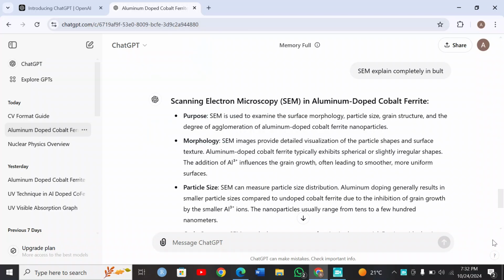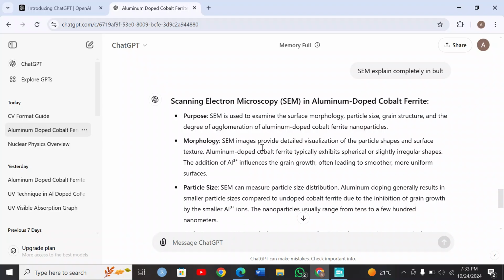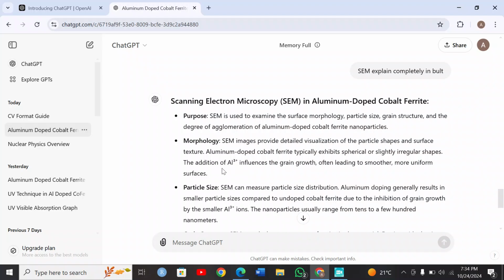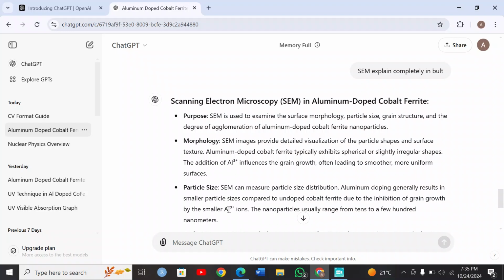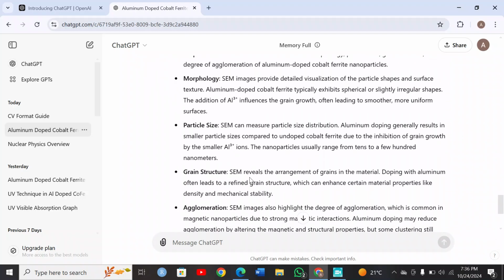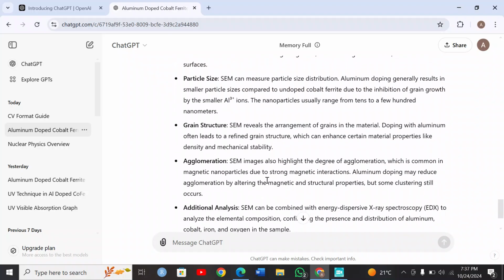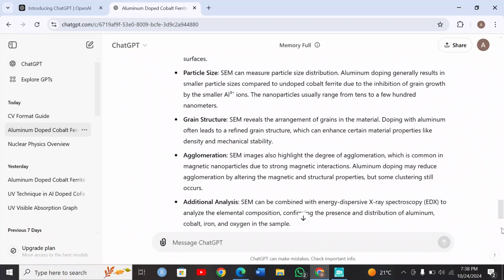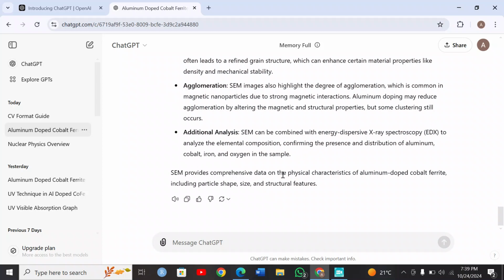SEM analysis of aluminum doped cobalt ferrite | SEM characterization techniques for nanoparticles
Assalamu Alaikum welcome to this video here you will learn about SEM analysis of aluminum doped cobalt ferrite | SEM characterization techniques for nanoparticles.
This video delves into the scanning electron microscopy (SEM) analysis of aluminum-doped cobalt ferrite, focusing on nanoparticle characterization techniques. We will explore critical aspects such as agglomeration, particle size, morphology, and grain growth, providing viewers with a comprehensive understanding of these phenomena in the context of advanced materials science. Join us as we uncover the intricate details of SEM characterization and its significance in the study of nanoparticles.
This informative video presents a detailed SEM analysis of aluminum-doped cobalt ferrite, highlighting the various characterization techniques utilized for nanoparticles. The discussion will cover essential topics including agglomeration, particle size, morphology, and grain growth, offering insights into the structural properties of these materials. This presentation aims to enhance your knowledge of SEM techniques and their application in the field of nanotechnology.
This video provides an in-depth examination of the SEM analysis conducted on aluminum-doped cobalt ferrite, emphasizing the characterization techniques relevant to nanoparticles. We will investigate key factors such as agglomeration, particle size, morphology, and grain growth, which are crucial for understanding the behavior of these materials. Viewers will gain valuable insights into the SEM characterization process and its implications for material development.
agglomeration of nanoparticles
particle size
surface features of nanoparticles
grain growth
SEM characterization techniques